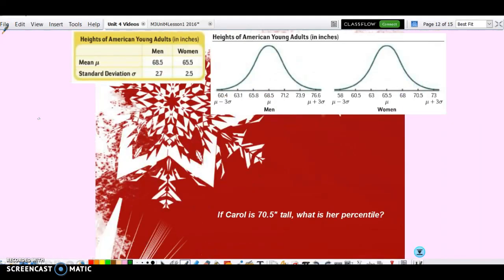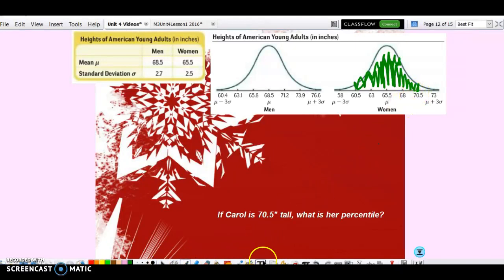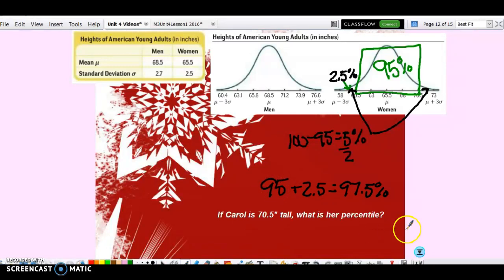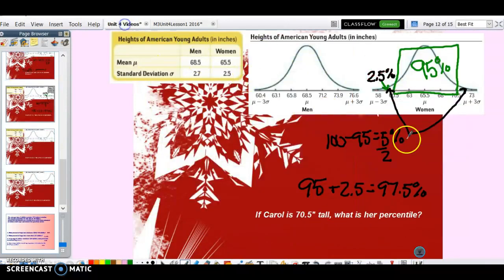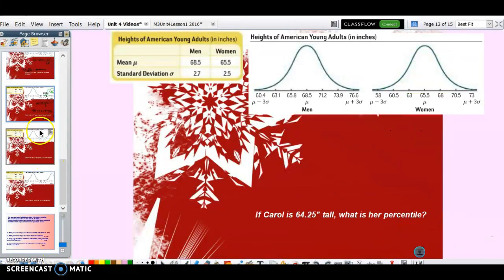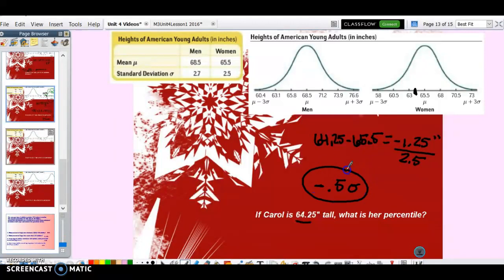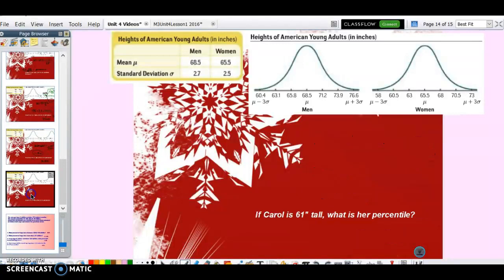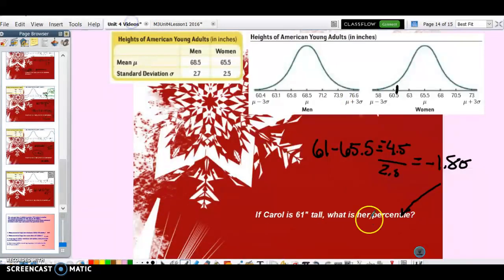Unit 4 Video 4